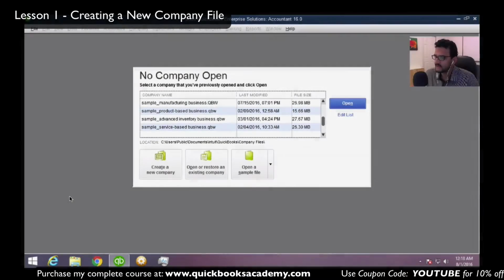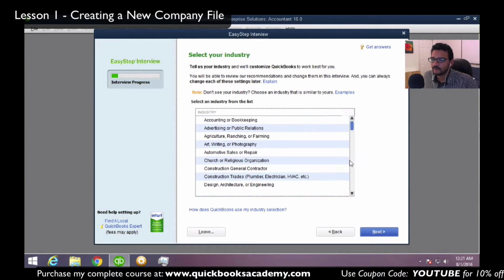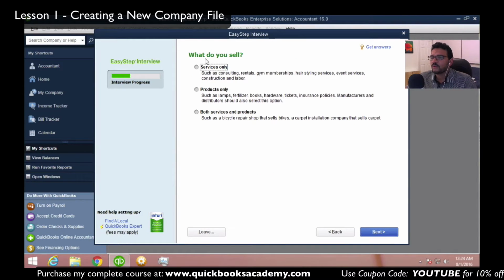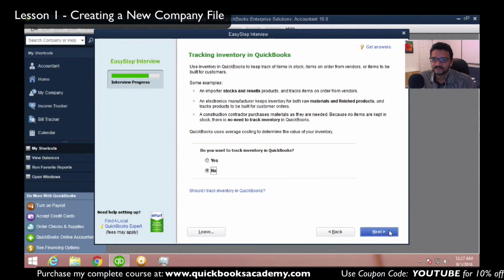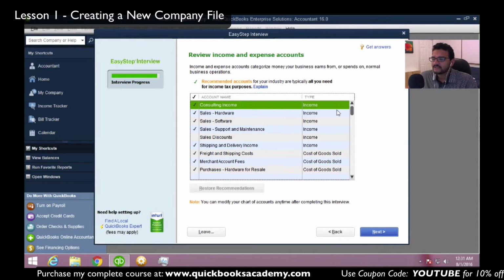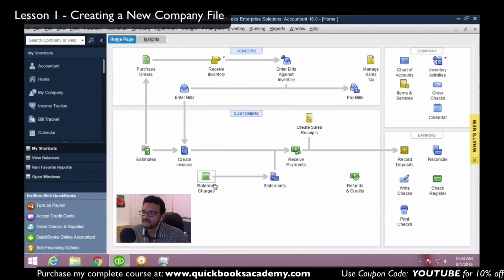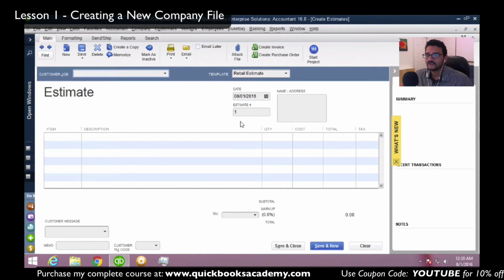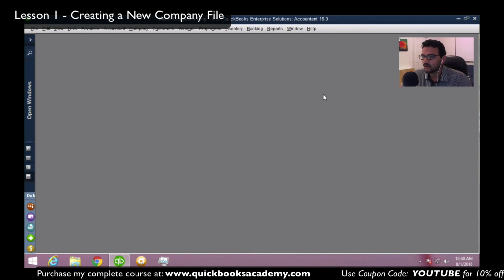QuickBooks Desktop Tutorial - Lesson 1, New Company File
QuickBooks Desktop Tutorial for years 2013 to 2018. QuickBooks Pro, QuickBooks Premier, and QuickBooks Enterprise Online.  This video does not cover QuickBooks Online or QuickBooks for Mac